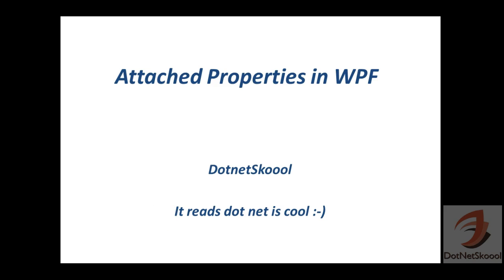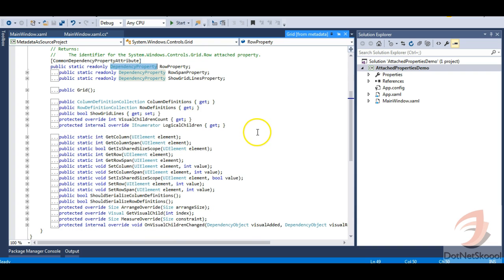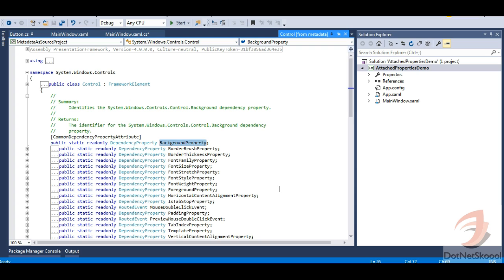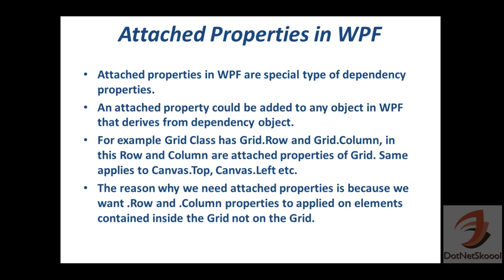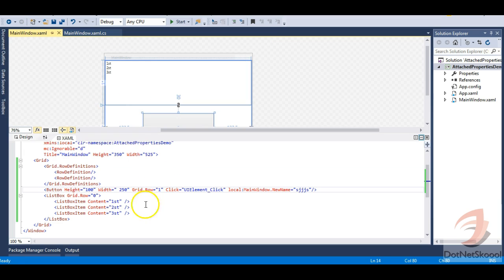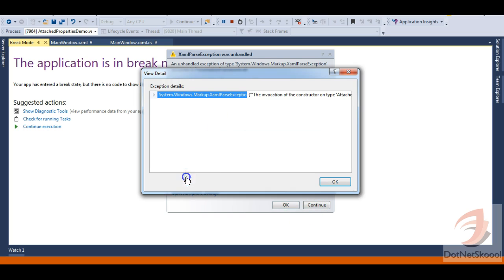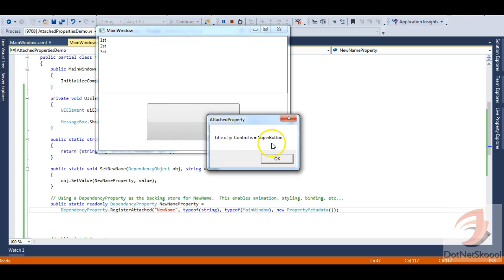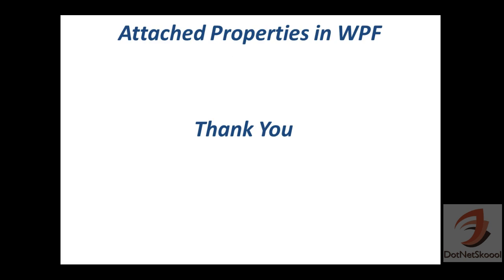Attached Properties in WPF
Hey Guys, Let us learn about attached properties in WPF. Attached properties are special dependency properties and are used in WPF in a vast manner. Please watch my dependency property video before proceeding. Happy learning and keep sharing.